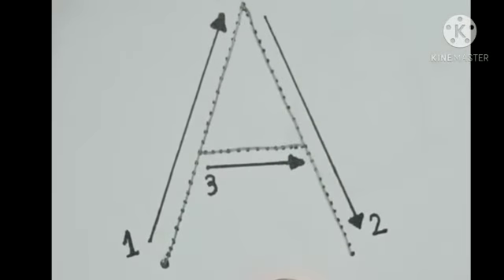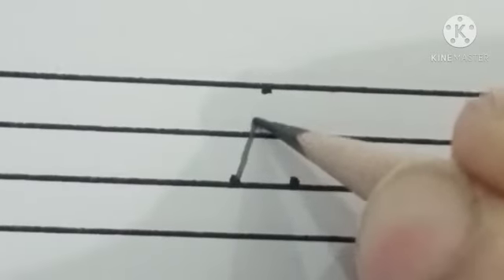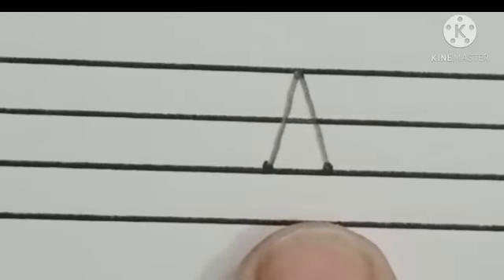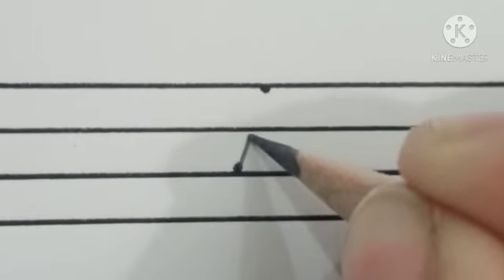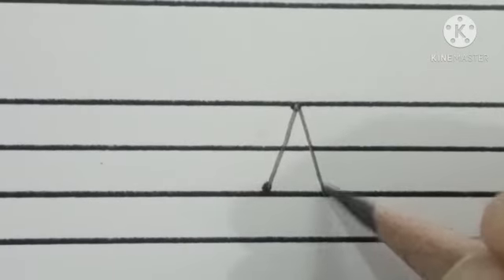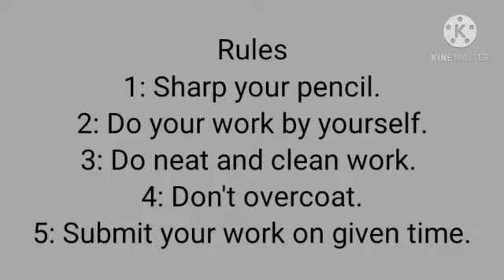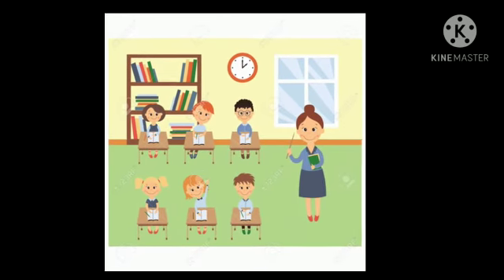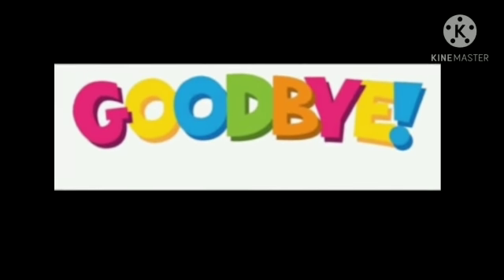Class Pre Nurs lecture 1 English